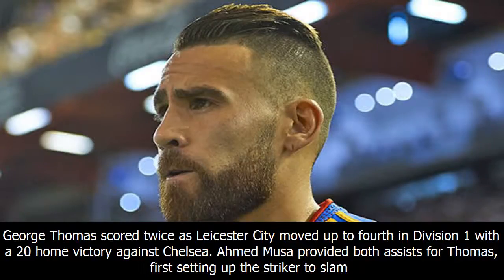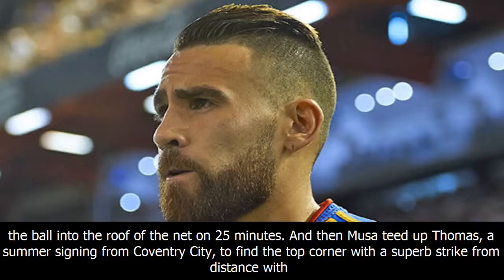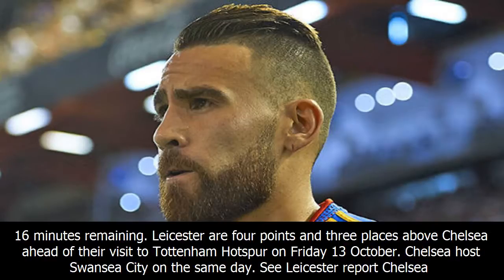Leicester beat chelsea with thomas double